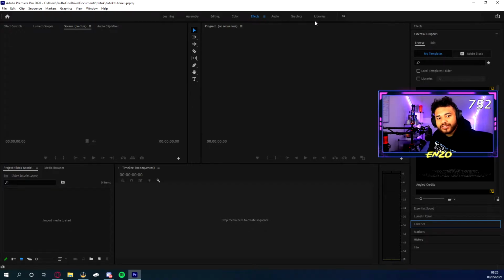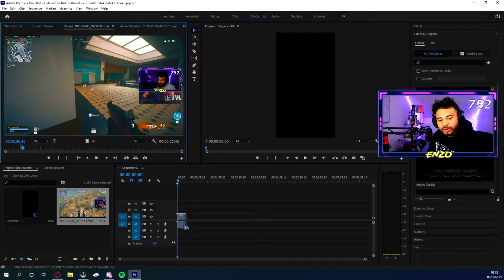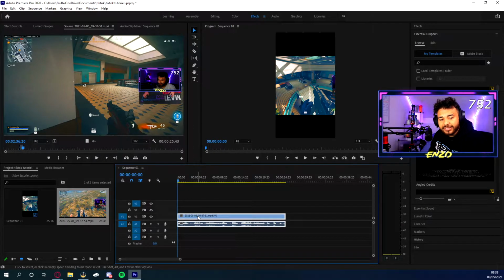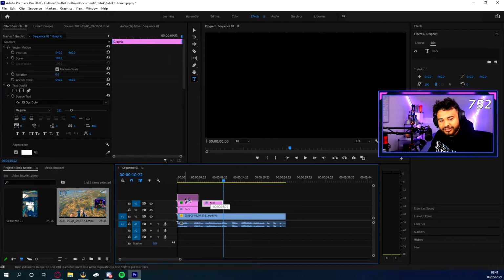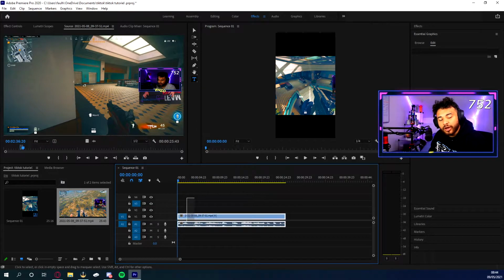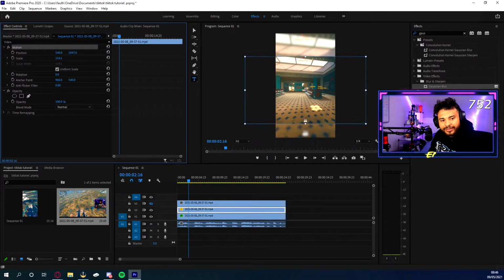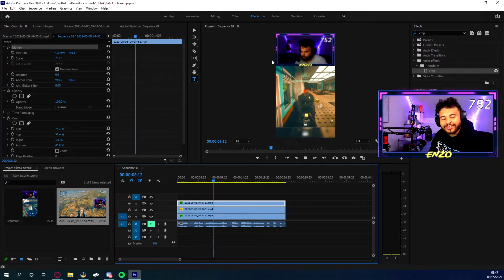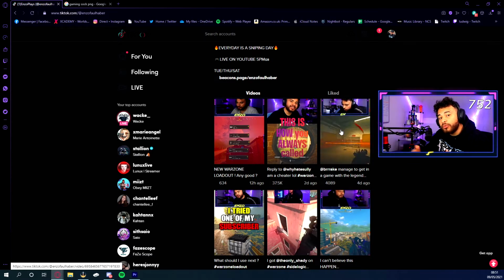How To Make Tiktok For Gaming Video in 2021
How To Make Tiktok For Gaming Video in 2021! How to make Vertical video for Tiktok or Instagram Reels! This will make you have a more views on Tiktok!

🔥 Join my FIRE GANG: 🔥

🌟 Socials 🌟

Equipment I use:

Photography Lighting
LED LIGHTS
Logitech C920
Hyper X mic
My Monitor
Tripod For My Phone
Rode Microphone